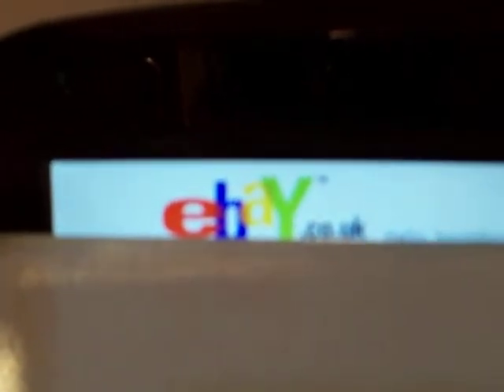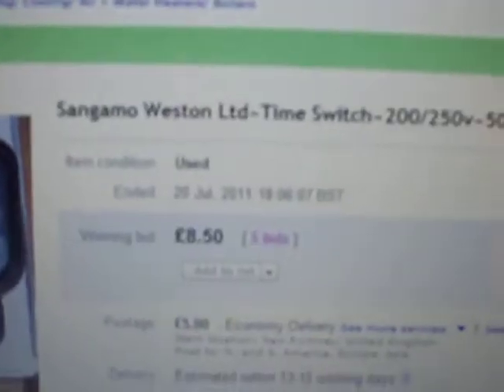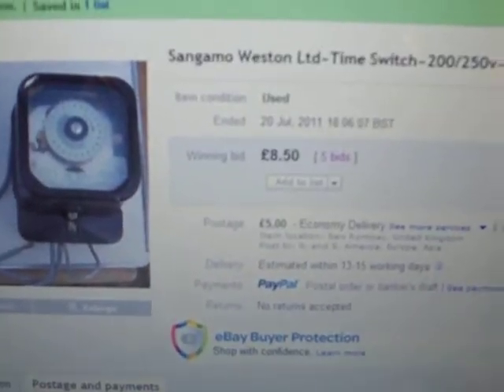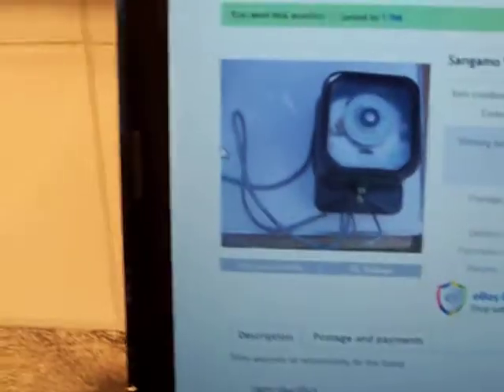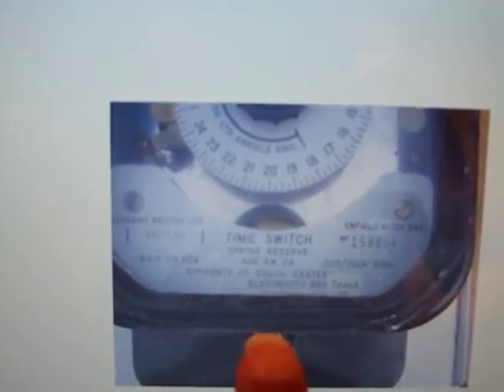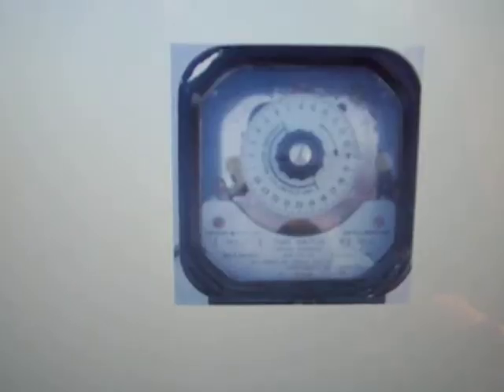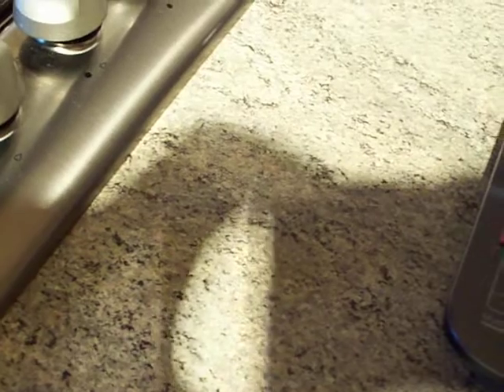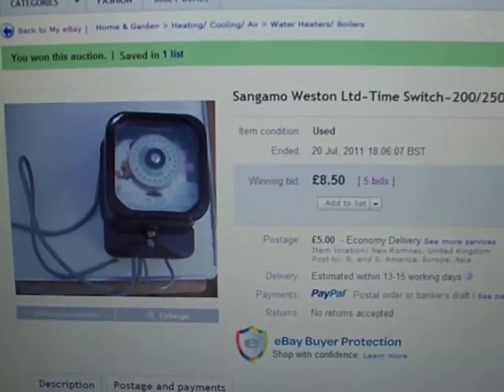Time Switch : Did I win the Sangamo timeswitch auction ?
Here we go, peoples! Did I win? Is BoomBoxDeluxe Bringing Home the Flavour?!

YOU KNOW I AM !!

YEAH, BABY !!

I have made the payment, and the timeswitch has been despatched from the seller. Here's hoping that the timeswitch gets here safely!

I have seen other Sangamo timeswitches for sale, like the S250 and Q550 range, even the big 100A Q345 and Q346 clocks, and even here-and-there, the rather rare 'round-style' 20A timeswitches that look like a S250, but they're extra-big (same diameter though) and have the built-in spring reserve.

.THEN THERE'S THIS SUPER-RARE BEAST !!

Accommodated in what looks like a standard Sangamo meter case, this one DOES have a spring reserve, it has 80A switching capacity, AND rate-changer capability!

YAAAAY !!

I have NEVER seen one of these for sale ANYWHERE, and WHO grabbed this one? Yeah, you know it !!

YEEEAAAH, BABY !!

It's definitely Sangamo year this year !! Look at what I have scored:

(1) British Sangamo type HM (ongoing with the video-based restoration)
(2) Sangamo Weston S200.7 single-phase 40A dial-type kWh meter
(3) Sangamo Weston S317.1.22 Rate-Changer 80A timeswitch.

BUT WAIT !! There's now even more!! I have ONLY JUST won this:

(4) Sangamo Schlumberger SPA 01, single phase 80A electronic kWh meter.

Wooo! Four Sangamo scores this year !!

So, there it is, peoples! The Sangamo timeswitch and the SPA 01 meter are currently on their way.

Let's just keep all fingers crossed, and hope that they both arrive safely.

-BoomBoxDeluxe.

Tags used in this video:

Time switch, Timeswitch, Time clock, Timeclock,
Timer, Sangamo, Sangamo Weston, S317.1.22,
S 317.1.22, Rate Changer, Tariff Changer, Economy 7,
Economy seven, Off-peak time switch, BoomBoxDeluxe
-end.